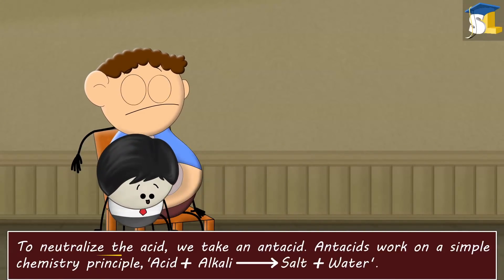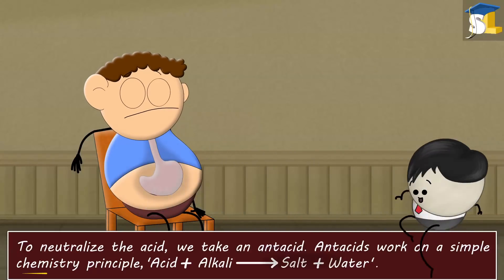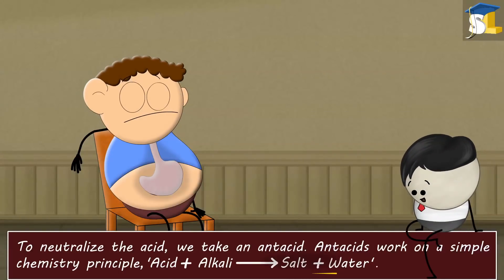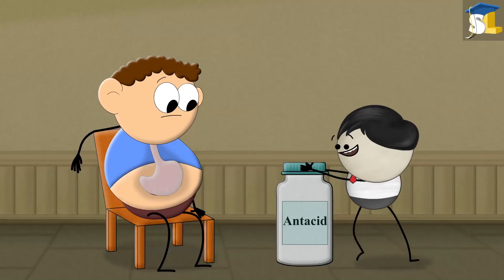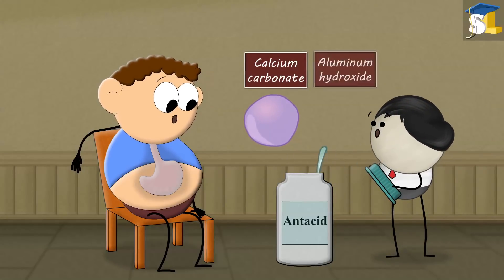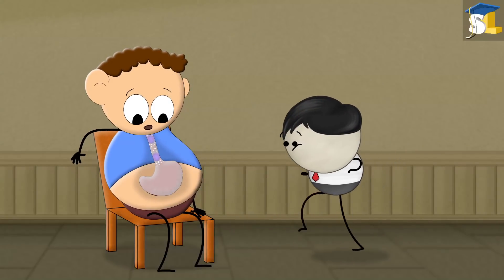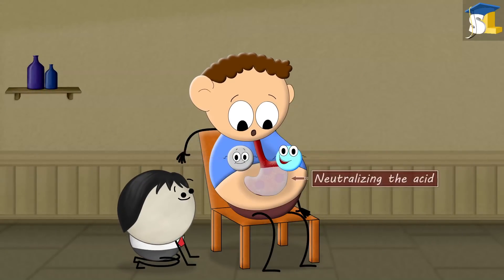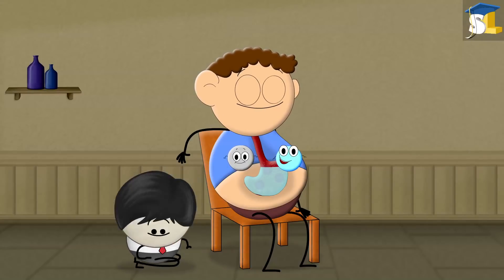How do antacids work?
When we eat food, our stomach secretes hydrochloric acid. This acid helps to digest food. However, sometimes when excess acid is produced, it rises from the stomach and reaches the esophagus or throat causing acidity or heartburn.

Now, in order to neutralize the acid, we take an antacid. Antacids work on a simple chemistry principle, acid plus alkali produces salt and water. Now, antacids contain alkalis like calcium carbonate or aluminum hydroxide. When we take an antacid, the alkali reacts with the hydrochloric acid present in our throat and stomach forming salt and water, and thus, neutralizing the acid. In this way, antacids give us relief from heartburn or acidity.